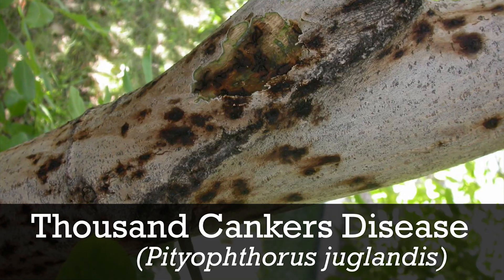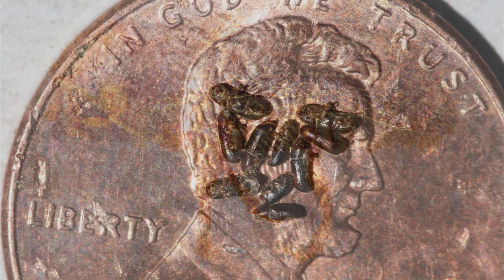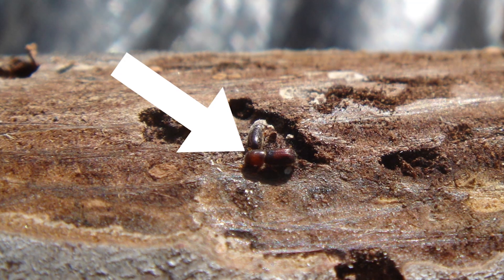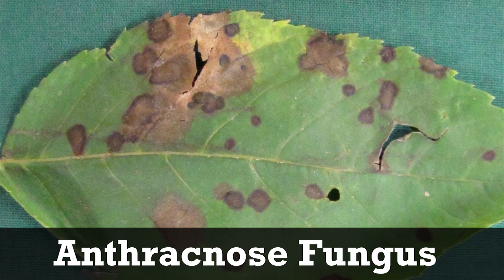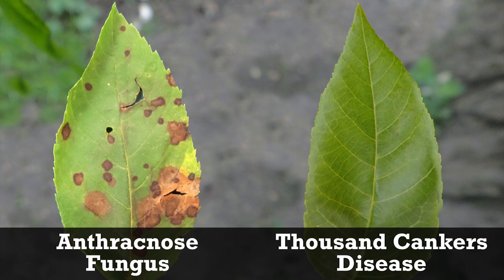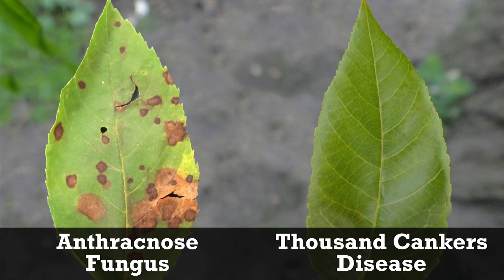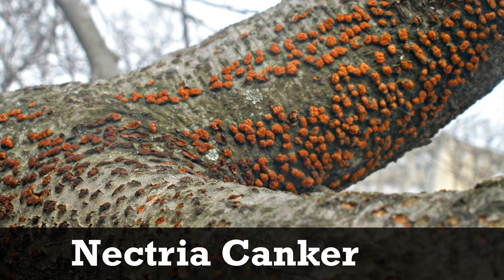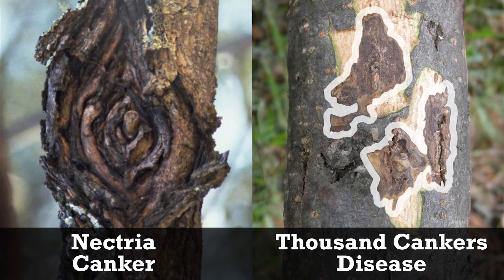Thousand Cankers Disease ID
Learn how to identify the invasive Thousand Cankers Disease in this fast paced video field guide.